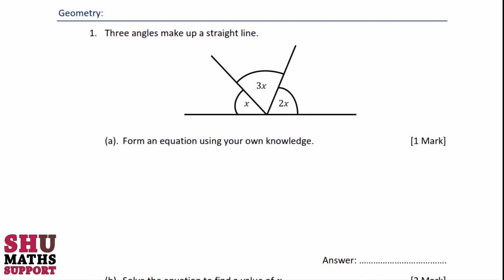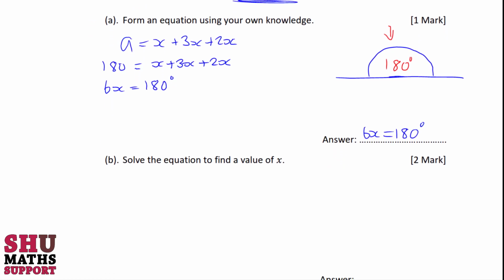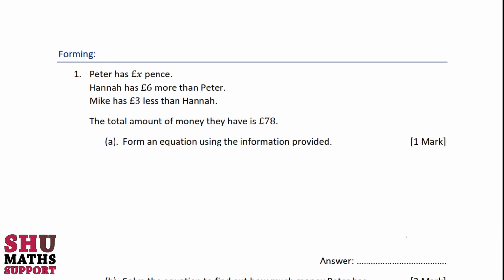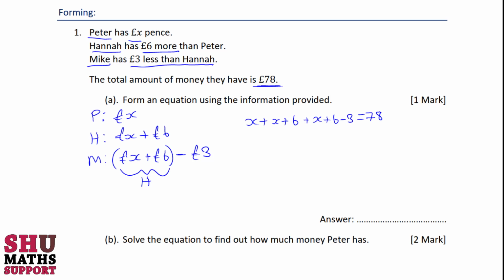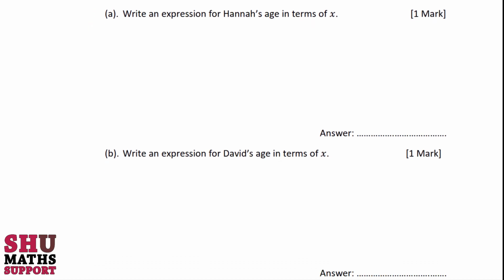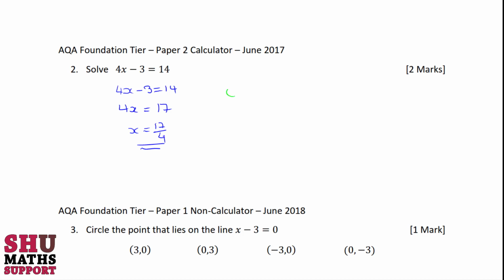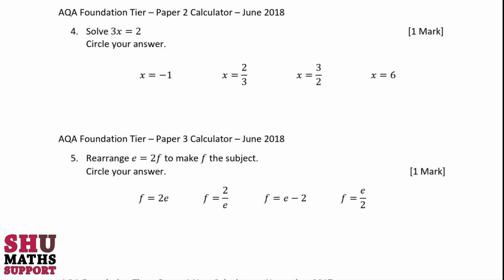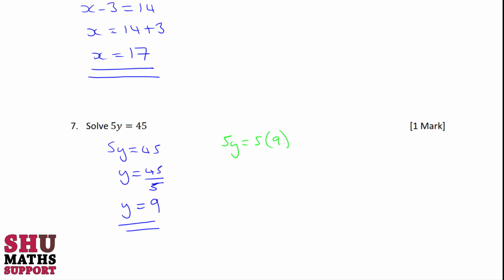Solving Linear Equations - Examples - Part 2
GCSE Foundation Maths Revision - This video goes through lots of example questions on solving linear equations.

Here is the document I use in the video. Why not download it and give the questions a go yourself?
Here are the solutions to the above document, only view this once you have given the questions a go yourself!

This is part 2 of 2 for the examples videos. Not seen part 1? The link for 1 is below:

Skip to a certain question!
Geometry:
1(a) - 00:12
1(b) - 06:58
1(c) - 03:14
2 - Have a go at this one yourself using what we did in question 1.

Forming:
1(a) - 04:21
1(b) - 11:40
2 - Have a go at this one yourself using what we did in question 1.

Exam Style Question:
There are plenty of past exam questions on linear equations which are more beneficial then me making them up.

Past Exam Questions:
1 - 08:44
2 - 09:46
3 - 11:05
4 - 12:14
5 - 12:34
6 - 13:25
7 - 13:51
8 - 14:28
9 - 13 - Have a go at these yourself using everything we have gone through so far.

If you need to know how to solve linear equations from scratch, then the following links are a useful set of resources to get you started.